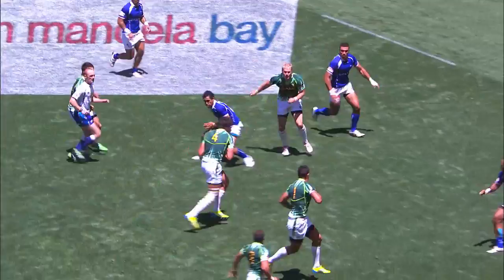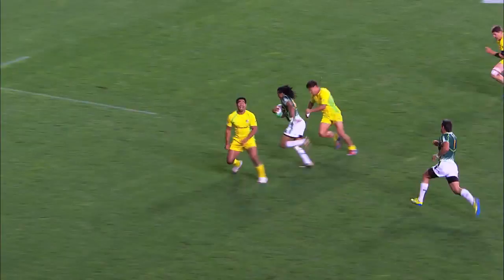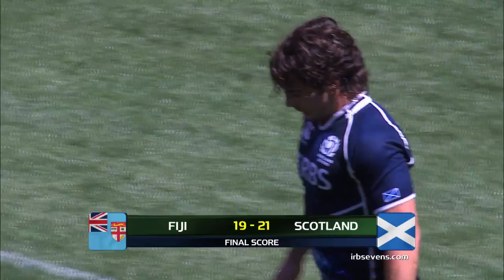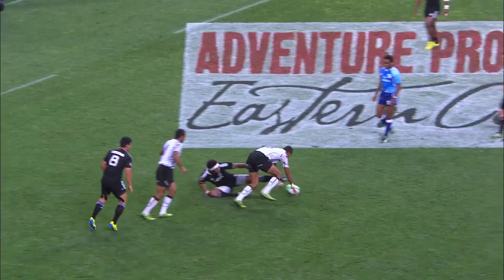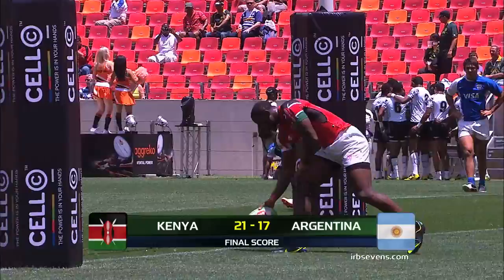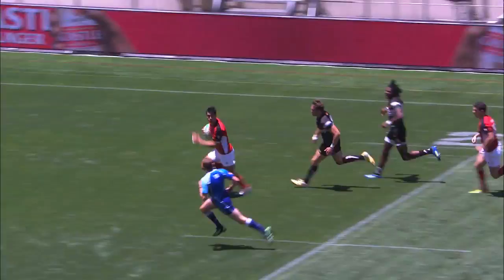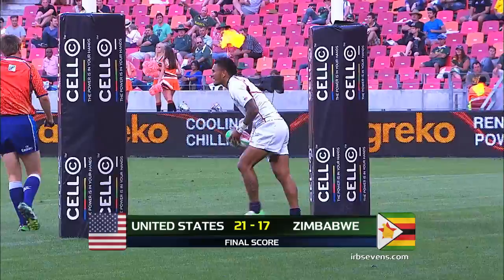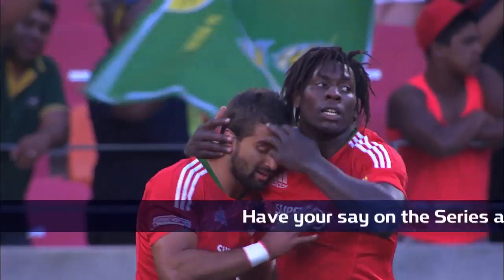South Africa Sevens: Day one highlights!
All the best action from day one of the Cell C Nelson Mandela Bay South Africa Sevens.